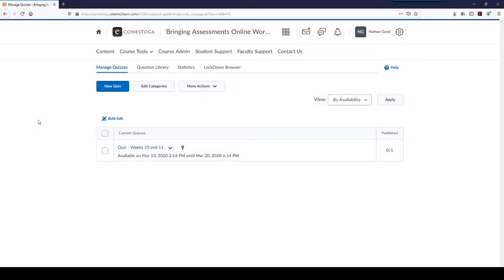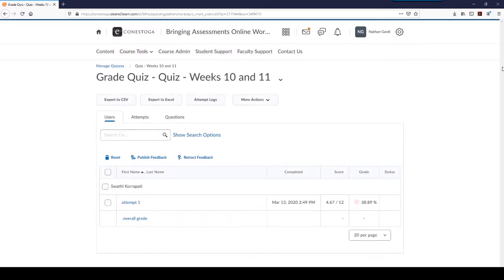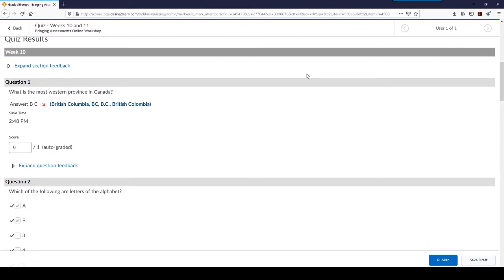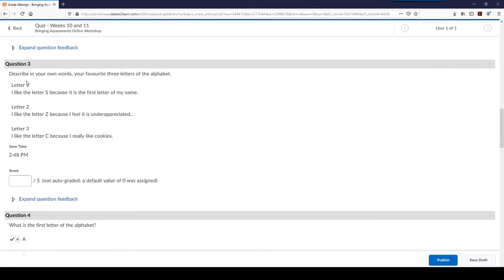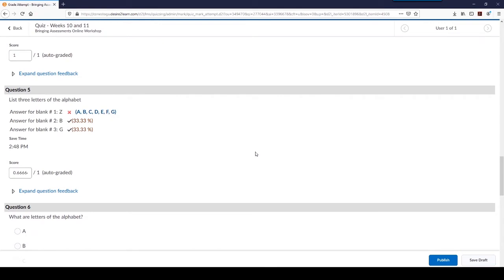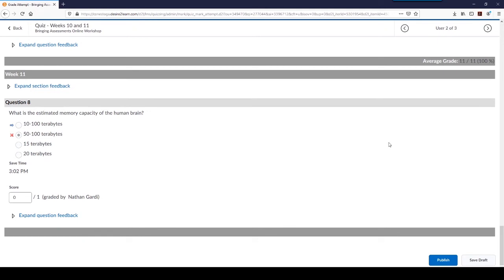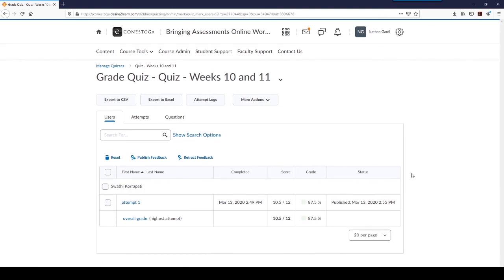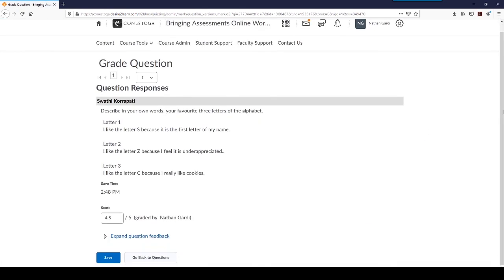Bringing Quizzes Online: Part 9 - Manual Grading